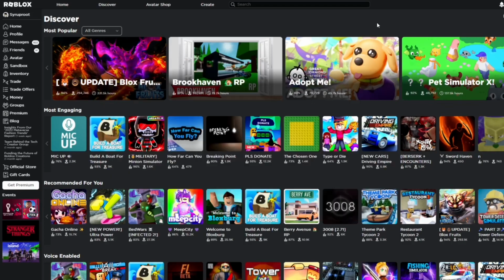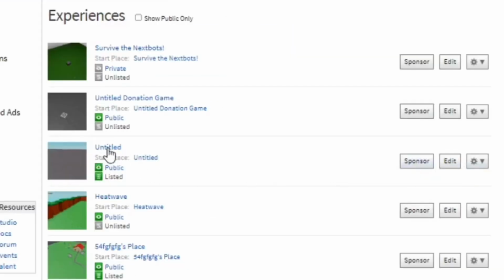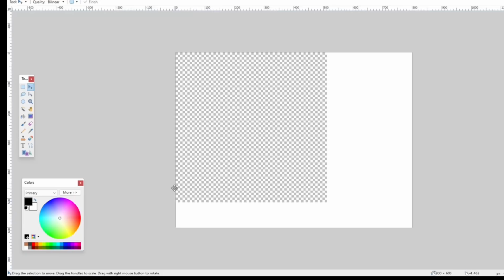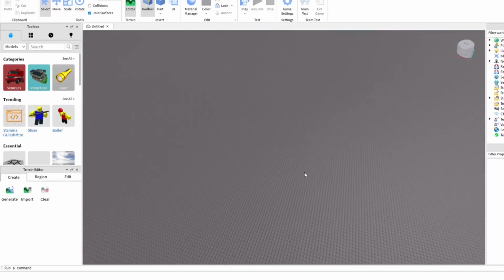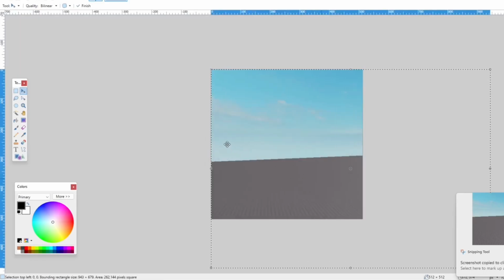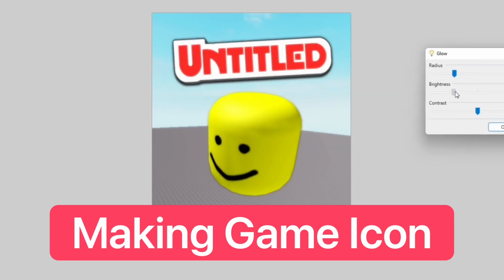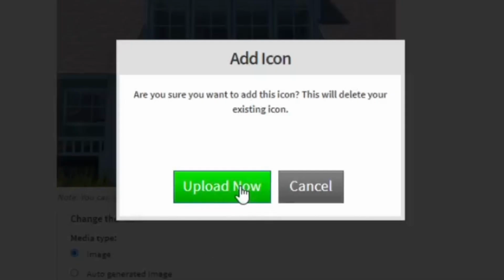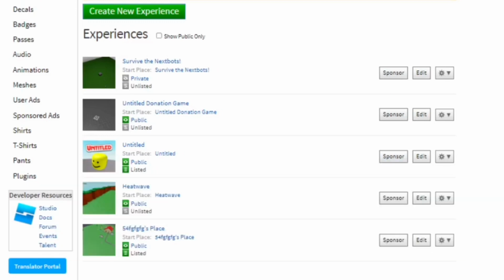How to Make Game Icons for Your Roblox Games! (2024)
In this video I show you how to make and change game icons for your games on Roblox! Making your own game icon for your game will attract much more players to your Roblox game and advertise it better overall. Your game icon and thumbnail are pretty important since its branding for your game, your players will recognize your game icon overtime!